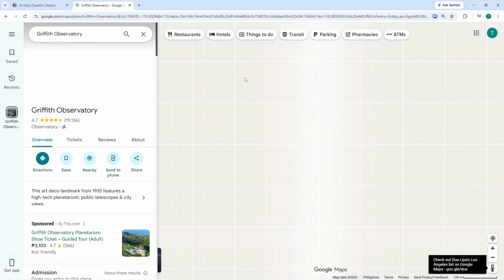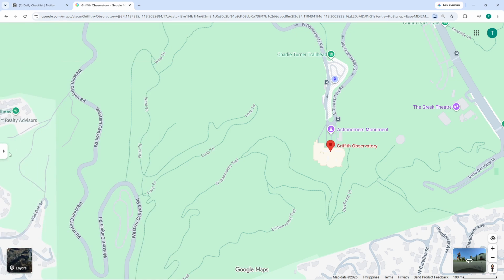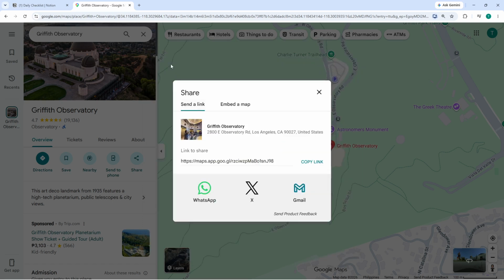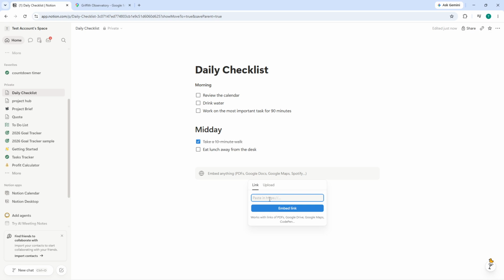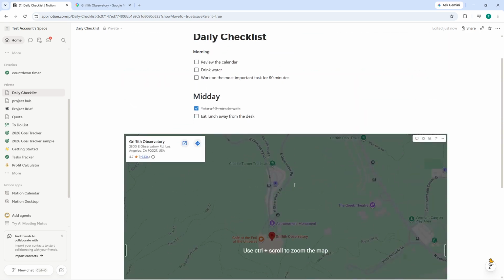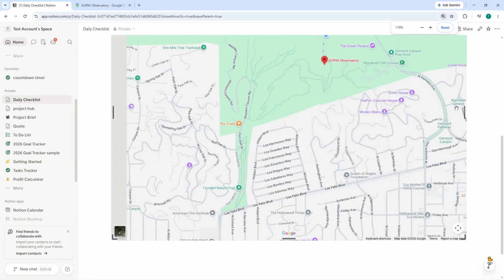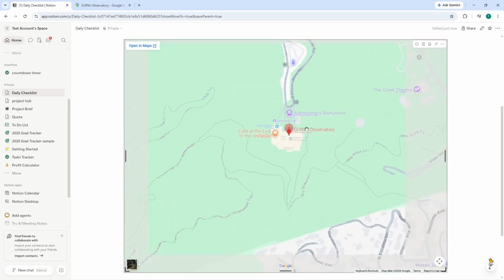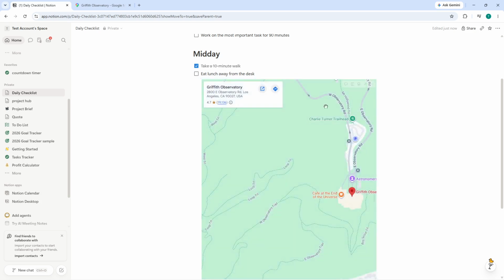How To Embed Google Maps In Notion [Ultimate Guide]